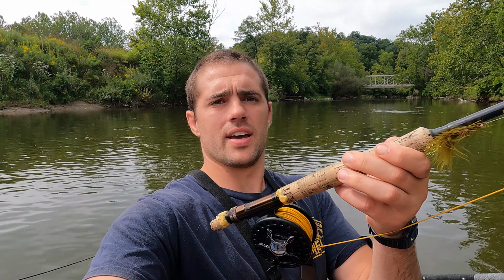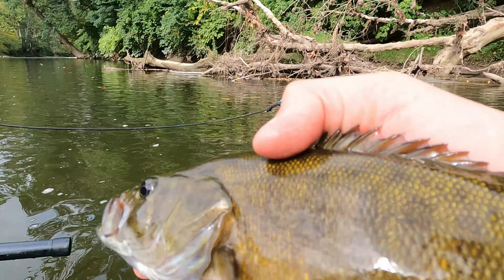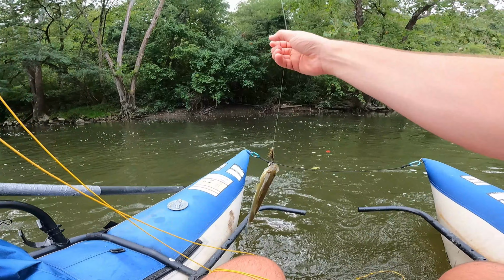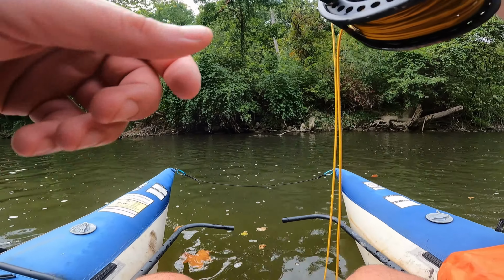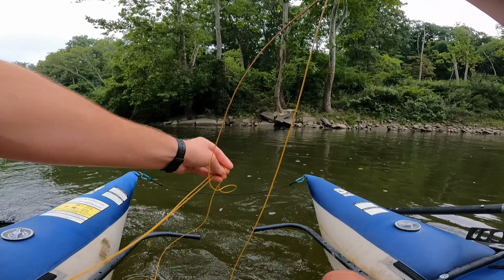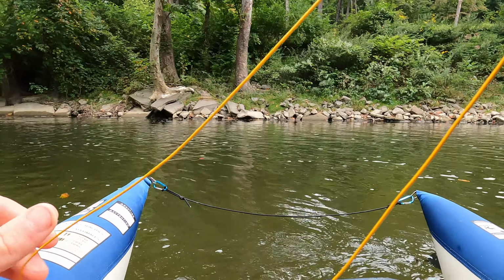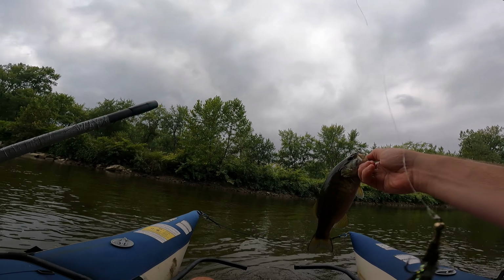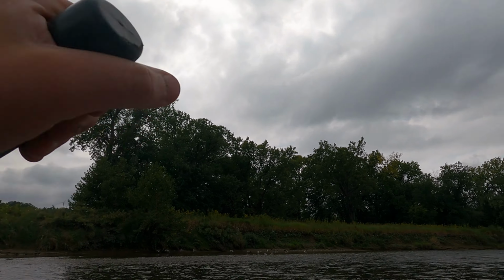Fly fishing for Cuyahoga River Smallmouth Bass with steamers in September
I caught some acrobatic Smallmouth Bass fly fishing with woolly buggers on the Cuyahoga River in Ohio. Beautiful day and the fish were sporty!